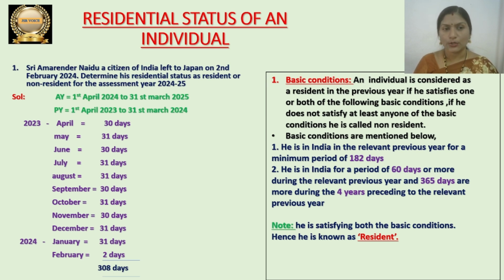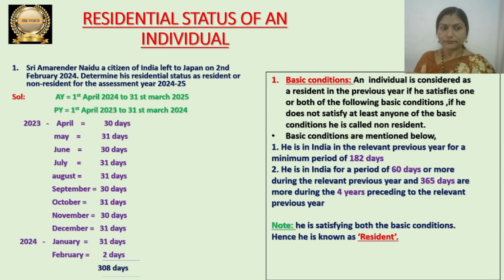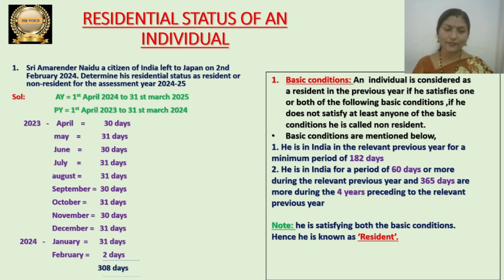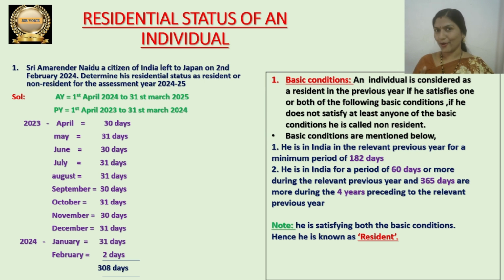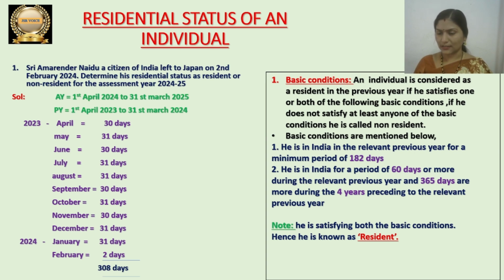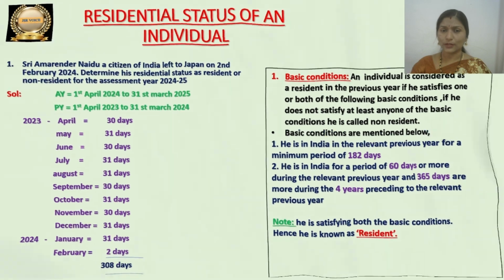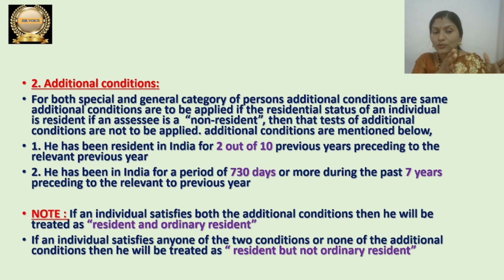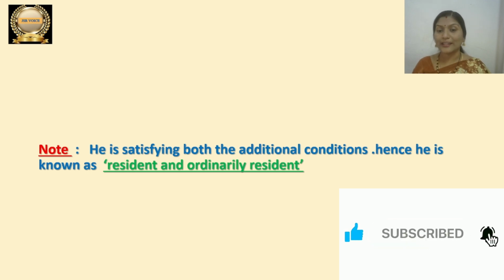RESIDENTIAL STATUS OF AN INDIVIDUAL | Lecture-2 | Problems Explained | Income Tax